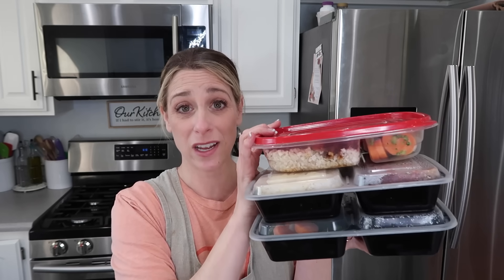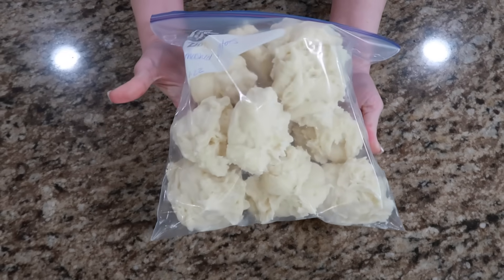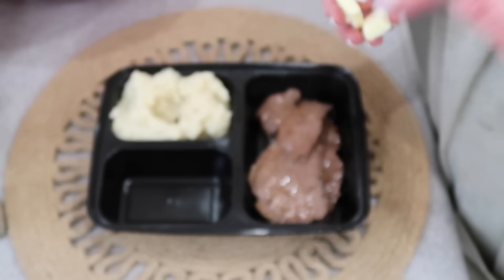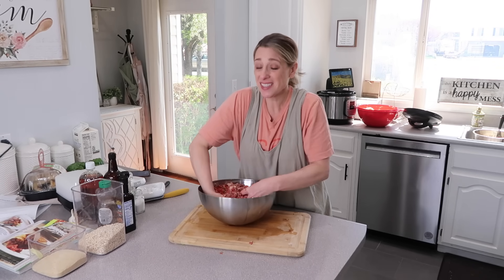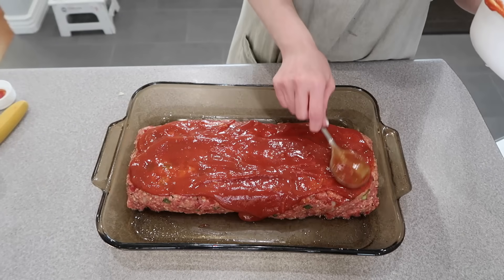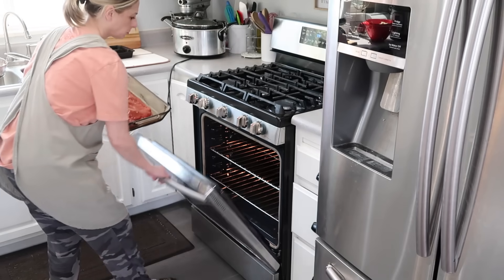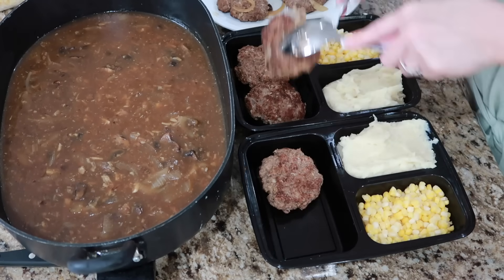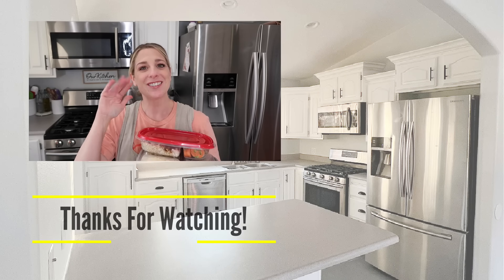Make Ahead Meals For Busy Schedules- Especially Yours Mom!!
Time to prepare homemade TV dinners for one person, perfect for hectic schedules. I'm sharing shortcuts and time-saving tips. Let's make mealtime easier!